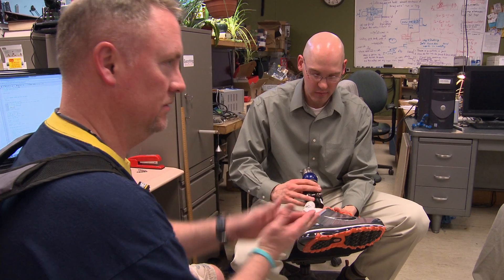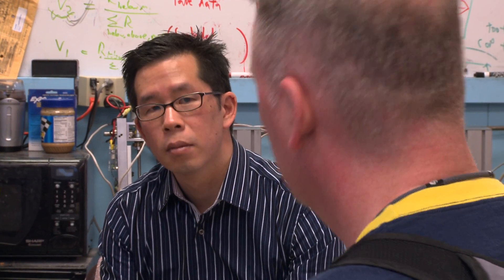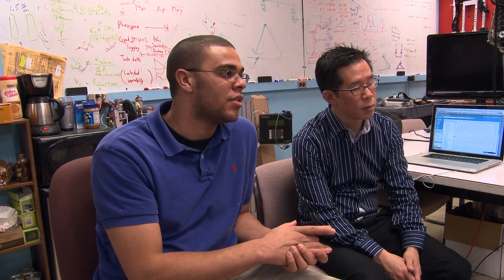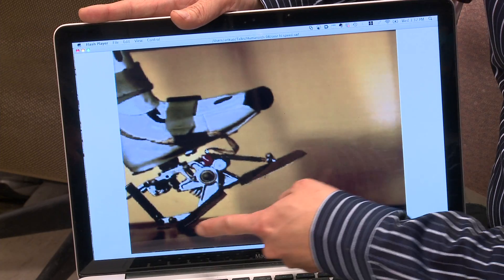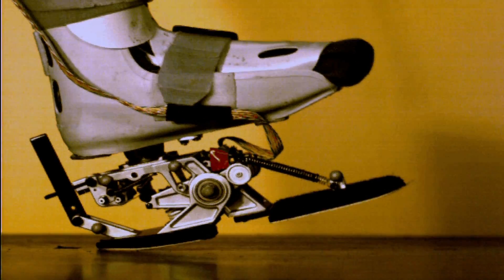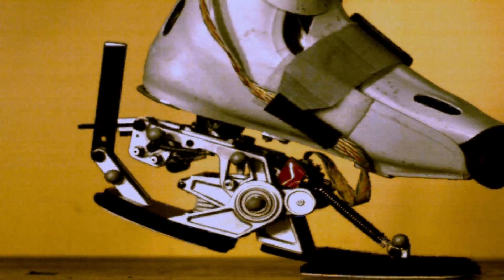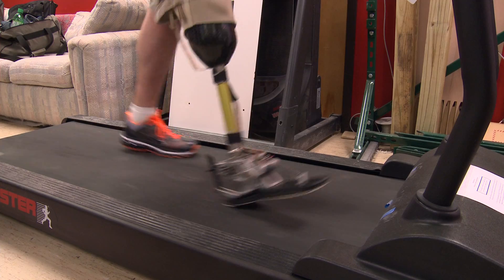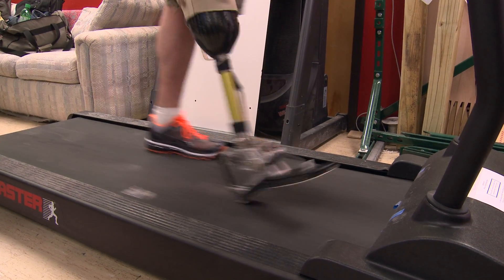Artificial Foot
A new prosthetic foot captures the energy created from a person's walk to help propel the human body forward. The assistance created by the device could help amputees walk faster and easier.

About the Professor: Art Kuo is a professor of Mechanical Engineering and Biomedical Engineering at the University of Michigan College of Engineering